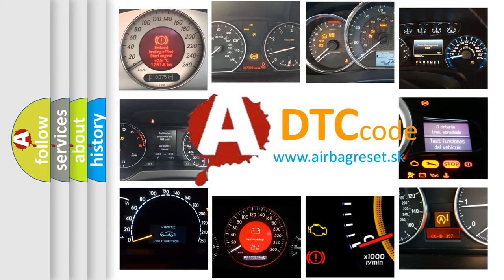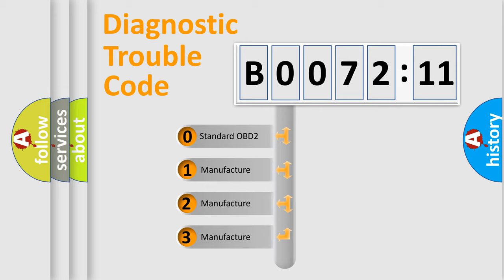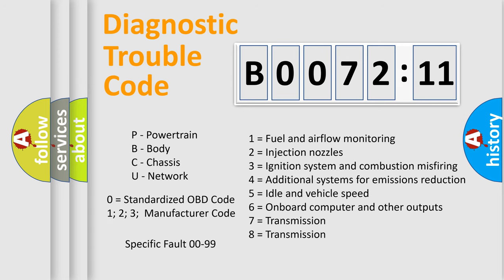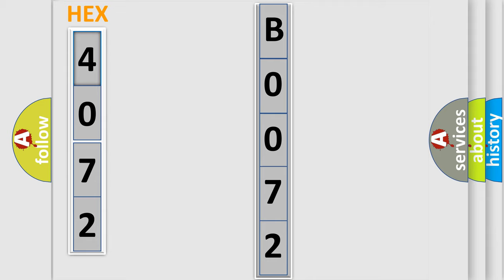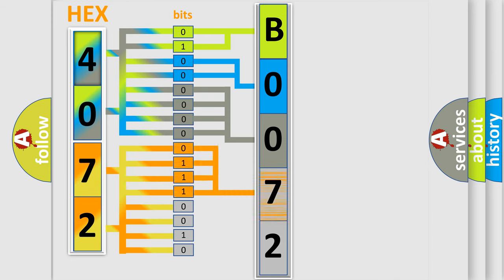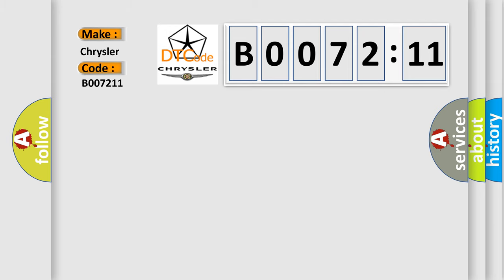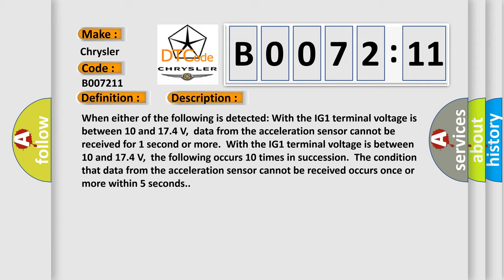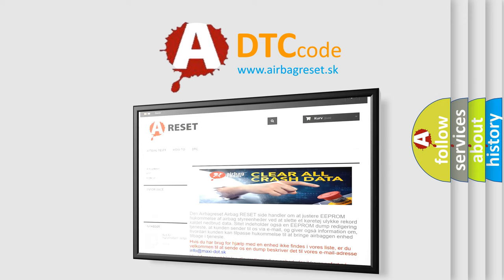DTC Chrysler B0072-11 Short Explanation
Contents:
0:21 Basic DTC analysis according to OBD2 protocol standard.
1:48 Insight into programming
2:58 A diagnostically understandable description of the Diagnostic Trouble Code
3:05 Basic error definition

Make:
Chrysler
Code:
B0072 11
Definition:
Lost Communication with Lateral Acceleration Sensor Module
Description: